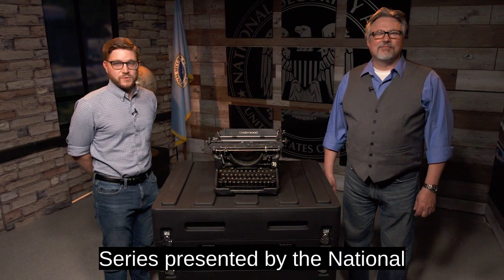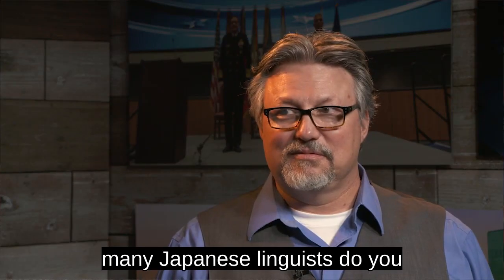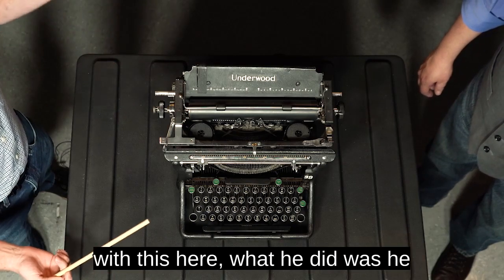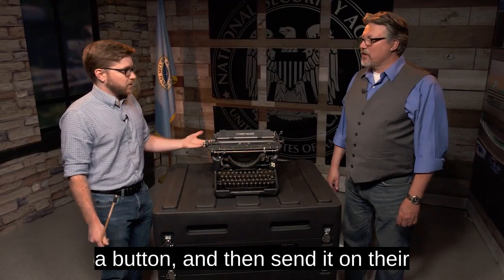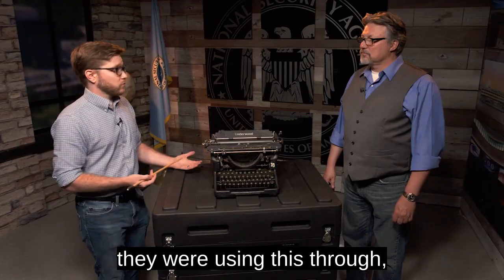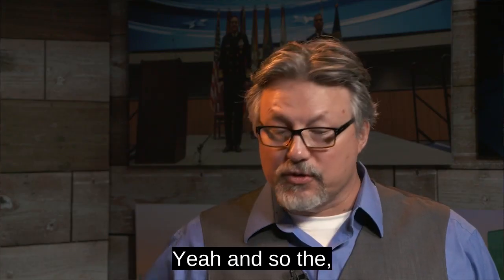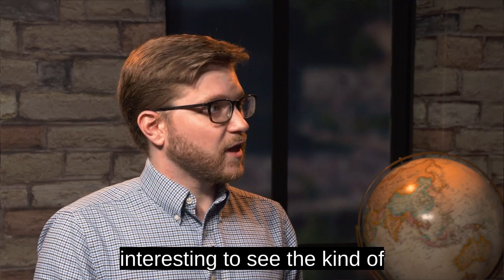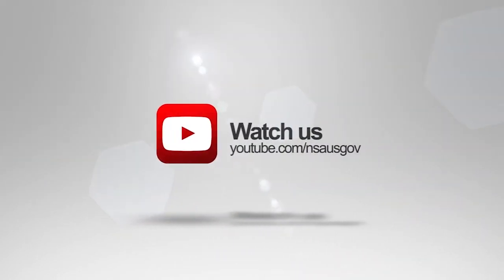NCM Artifact Spotlight: Station HYPO Typewriter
The National Cryptologic Museum's Rob Simpson and Spencer Allenbaugh showcase the Station HYPO Typewriter, which converted International Morse Code into Japanese Morse or Kana code, and was in use through WWII.